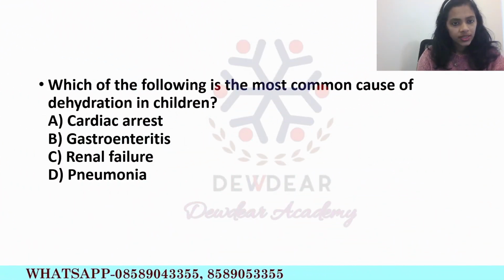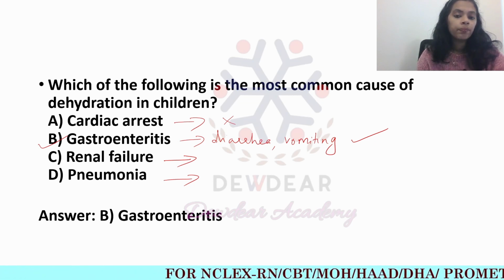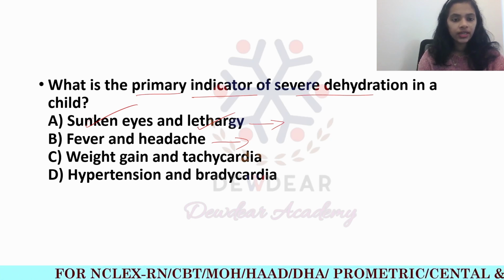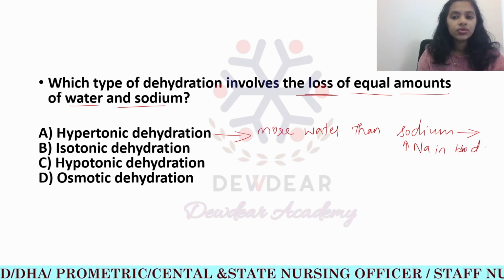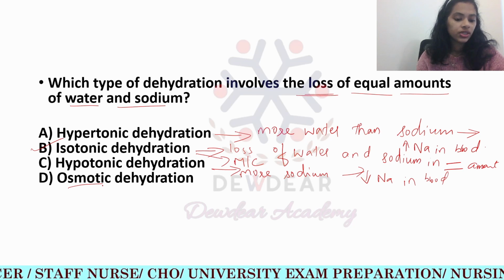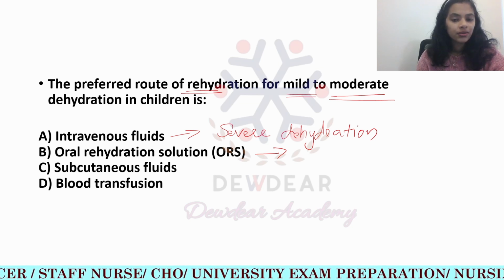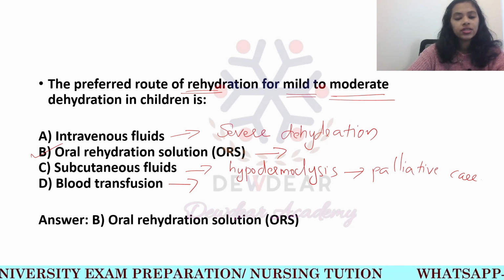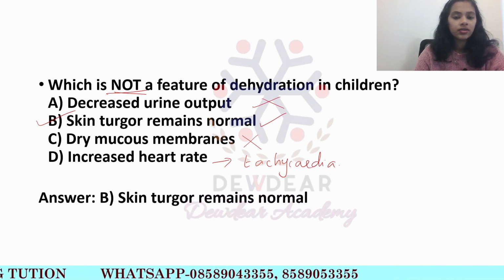Dehydration in Children Critical Questions and Answers with Explanation